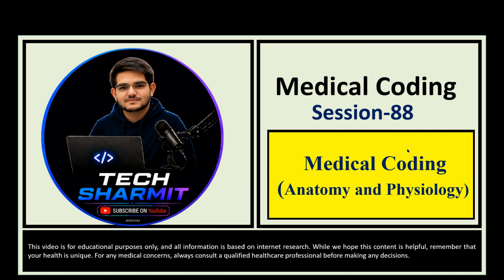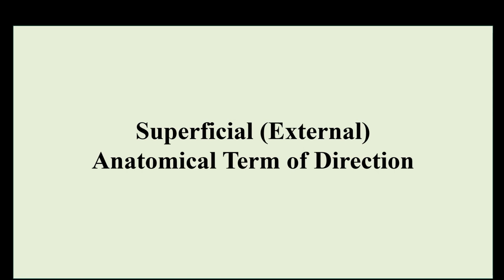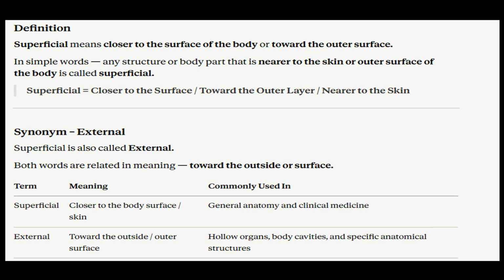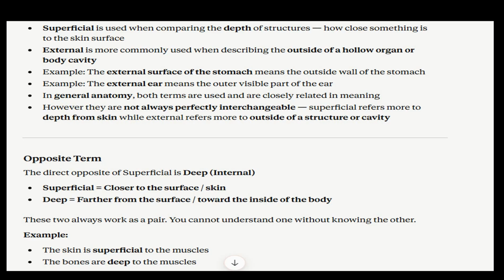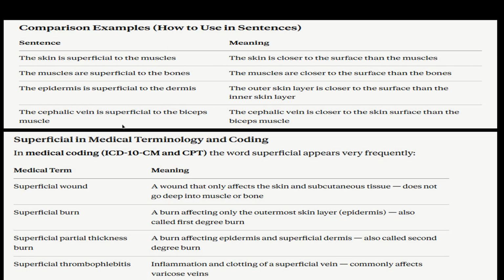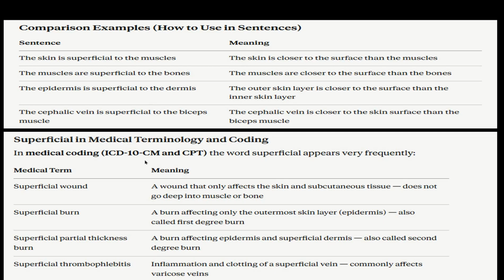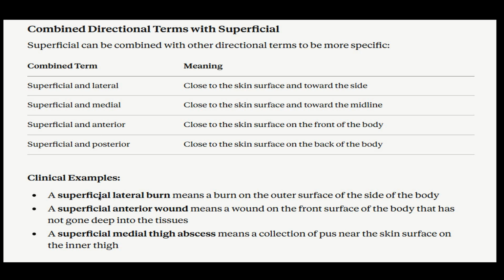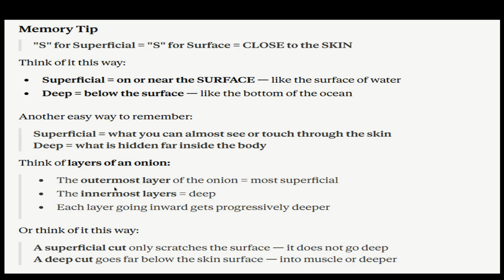Superficial-External Directional Terms | Anatomy for Medical coding | medical coding course (Ep-88)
What is Superficial in Medical Coding? Superficial vs Deep Explained with ICD-10 & CPT Examples - Medical Coding Course | Tech Sharmit
In this session, we will learn about the following topics:

1. What Does Superficial Mean and How is it Used in Medical Coding - Explained Simply

2. Difference Between Superficial and External - When and Where Each Term is Used

3. What is the Opposite of Superficial - How to Understand Superficial vs Deep as a Pair

4. How Superficial is Used in Real Sentences - Skin, Muscles, Epidermis, Cephalic Vein and Great Saphenous Vein Examples

5. Where the Word Superficial Appears in ICD-10-CM and CPT - Superficial Wound, Superficial Burn, Superficial Partial Thickness Burn and Superficial Thrombophlebitis

6. How to Remember Superficial and Deep Using the Onion Analogy - Outermost Layer is Superficial and Inner Layers are Deep

7. Easiest Memory Trick to Remember Superficial - S for Superficial S for Surface

8. How to Solve Superficial Related Questions in CPC Exam and Medical Coding Interview